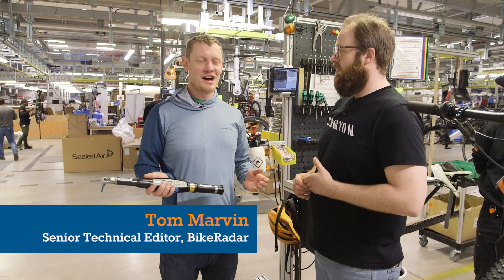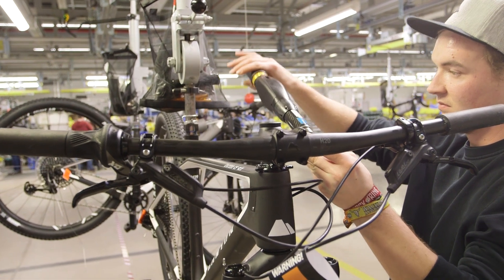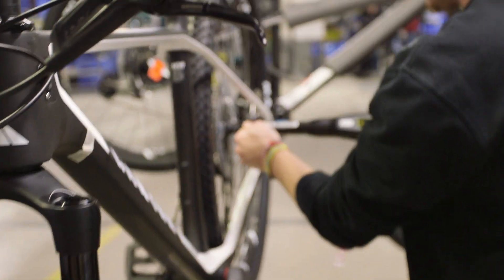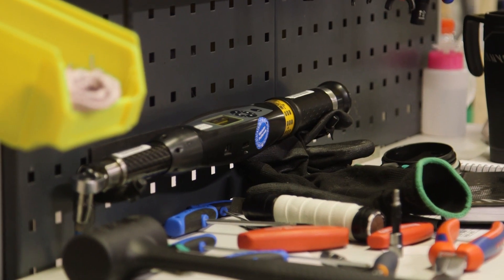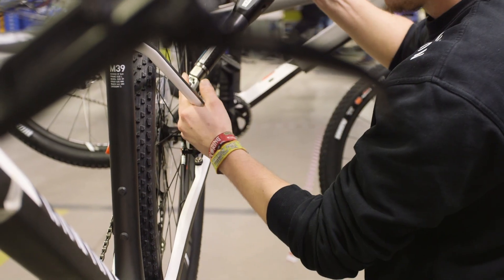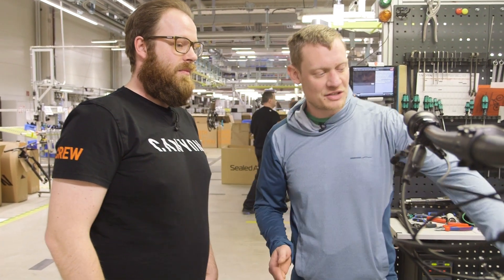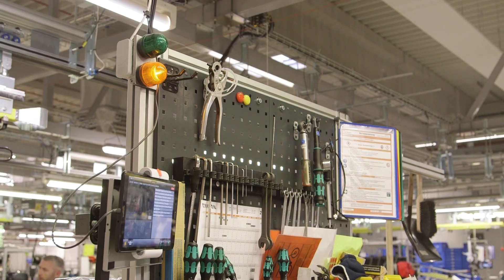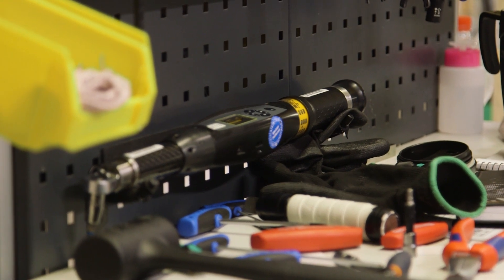Is This The World's Coolest Bike Tool? - Canyon's WiFi Torque Wrench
On a recent visit to Canyon's Koblenz factory we got a chance to check out their networked torque wrench. It automatically adjusts itself to torque every bolt on a new bike, and then registers its data to a central server.